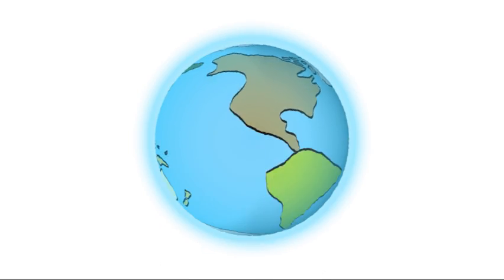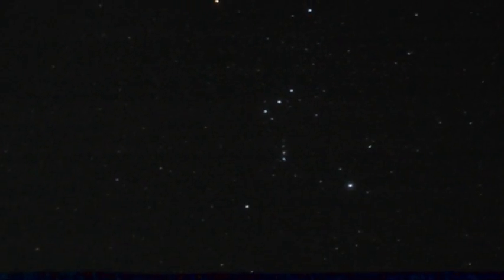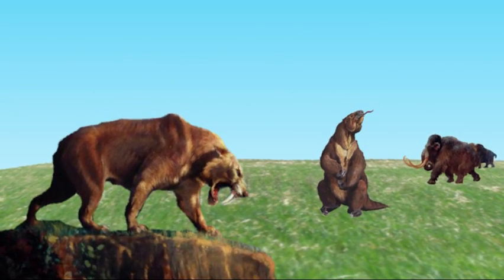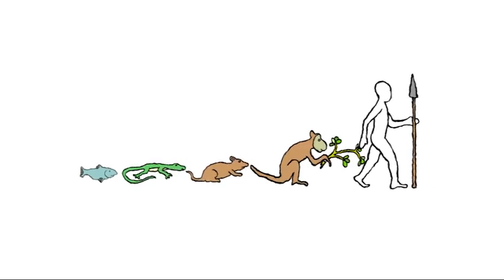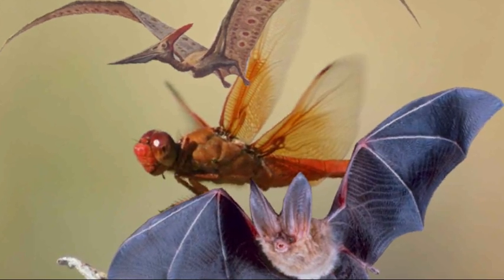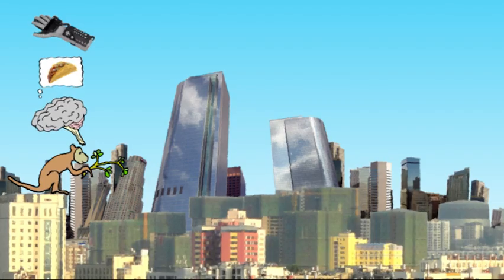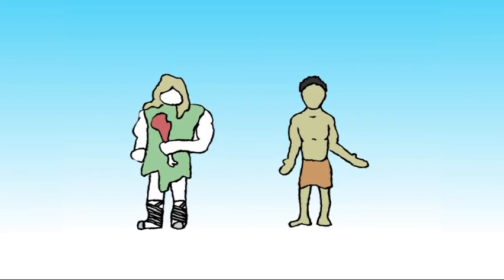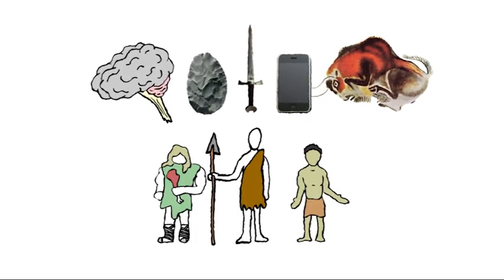What if humans had never existed?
We humans have had a profound impact on our planet. But what would Earth be like if we had never evolved? Perhaps not as different as you might think…